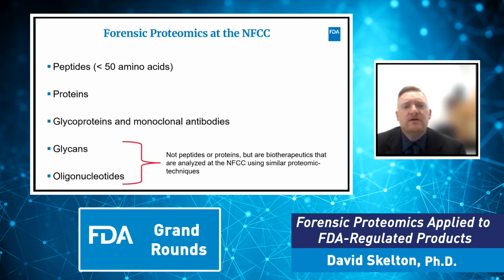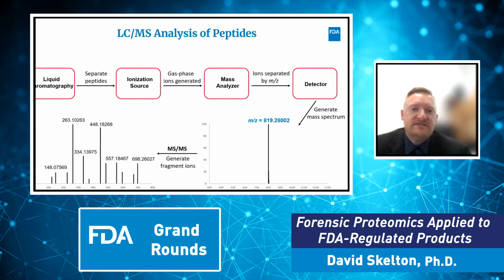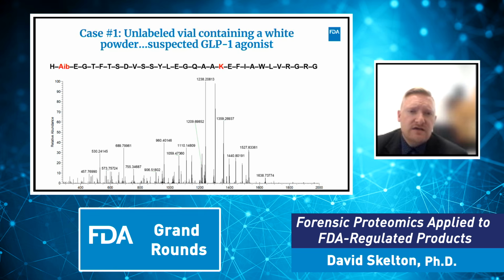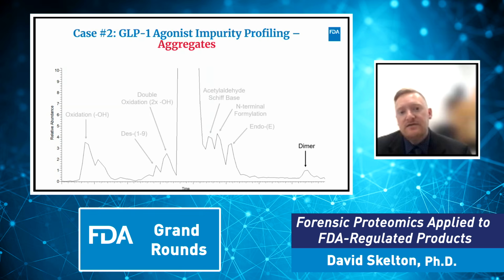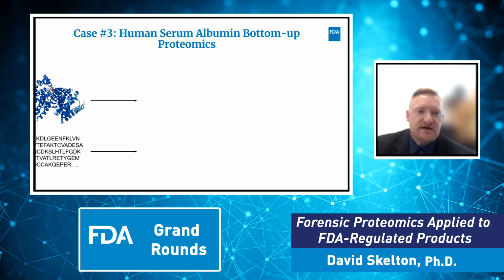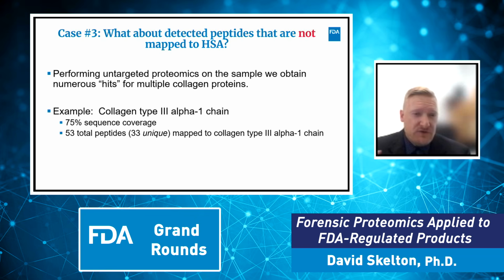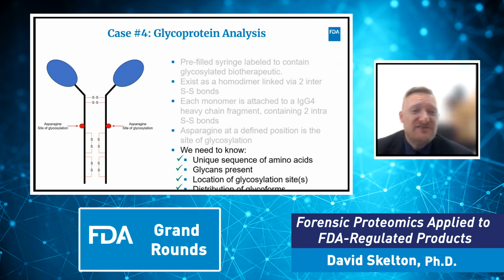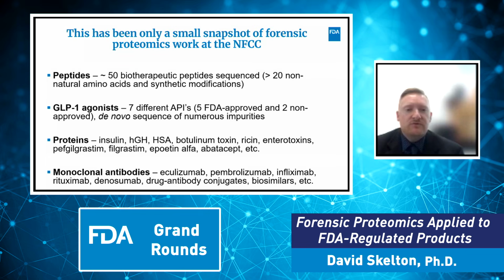FDA Grand Rounds - Forensic Proteomics Applied to FDA Regulated Products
Dr. David Skelton from FDA's National Forensic Chemistry Center presents cutting-edge forensic proteomic techniques used to analyze FDA-regulated products. Learn how mass spectrometry (LC-MS) is used to identify and characterize peptides, proteins, monoclonal antibodies, and glycoproteins in suspected counterfeit drugs and biotherapeutics. This presentation covers real-world cases including GLP-1 agonist analysis, protein impurity profiling, and detection of adulterants in biotherapeutic formulations. Dr. Skelton demonstrates how these advanced analytical methods help protect public health by confirming product authenticity and identifying potentially dangerous counterfeits.